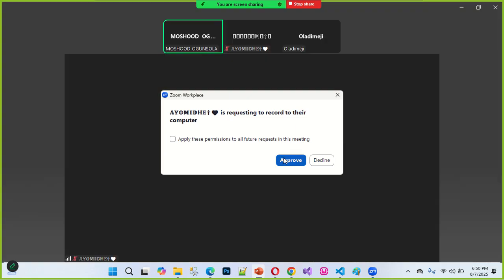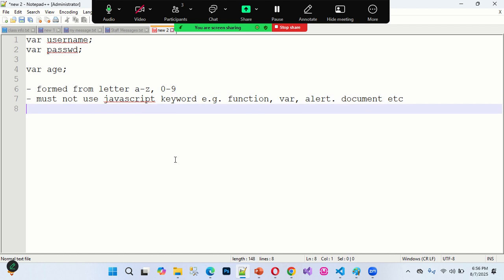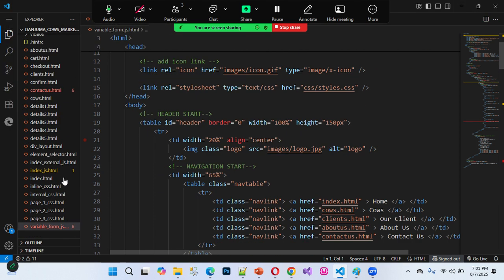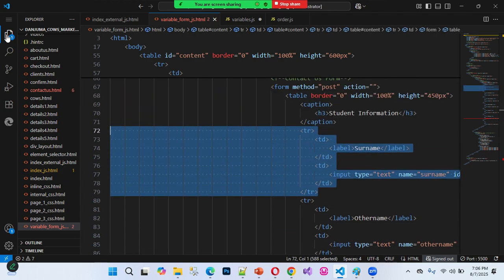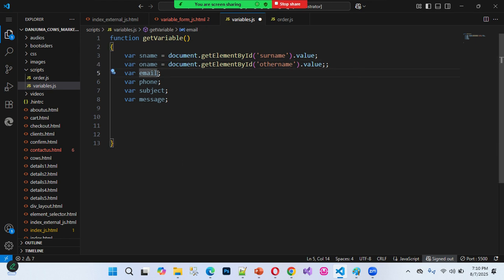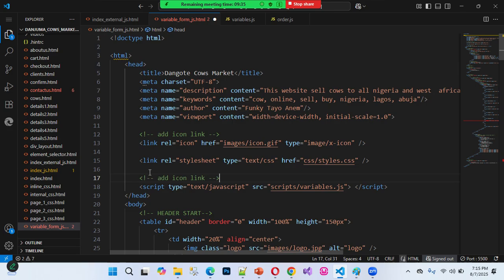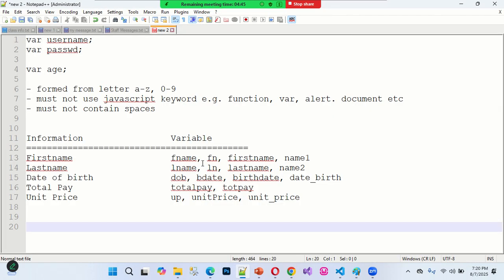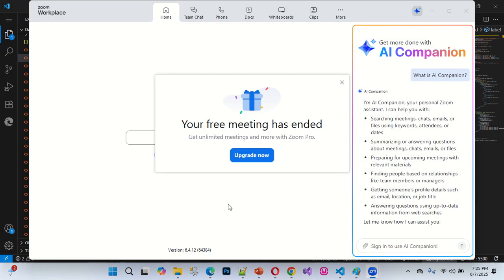js day 2 variable operators 07 08 2025 part 1